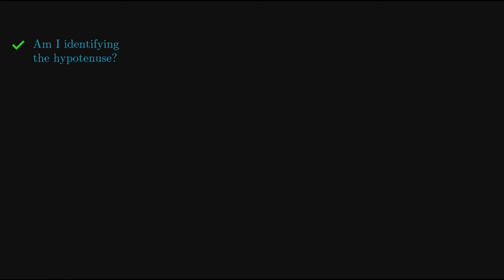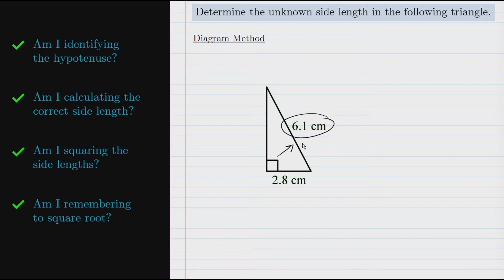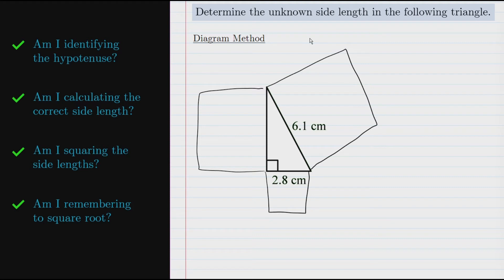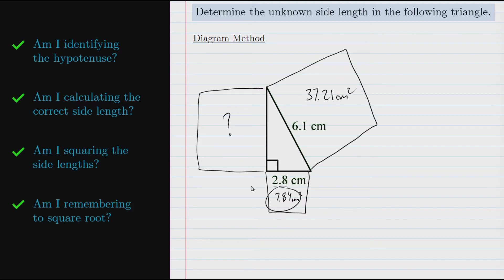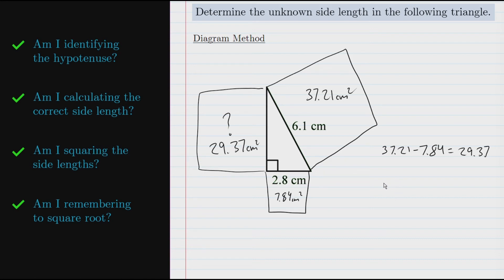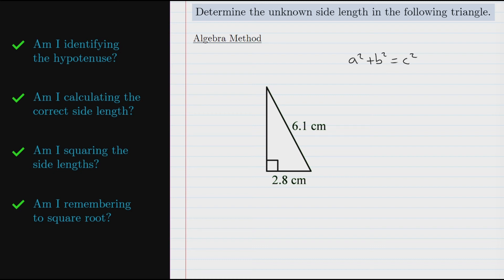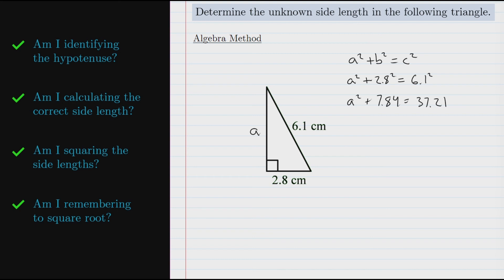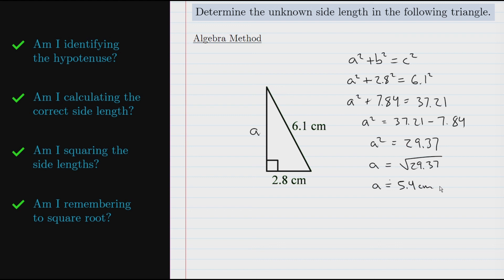Common Mistakes with the Pythagorean Theorem | BHNmath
In this video we look at common reasons why students get wrong answers when using the Pythagorean Theorem.